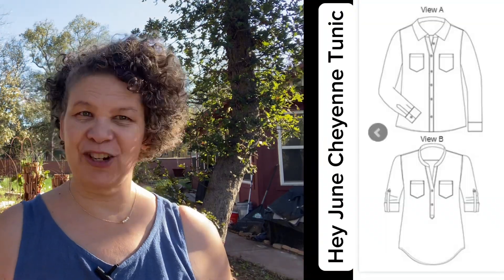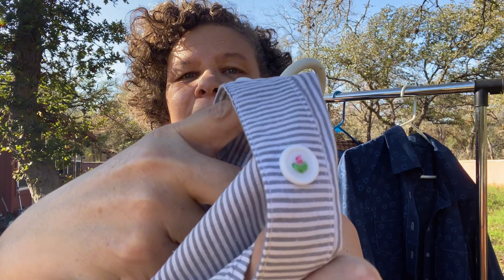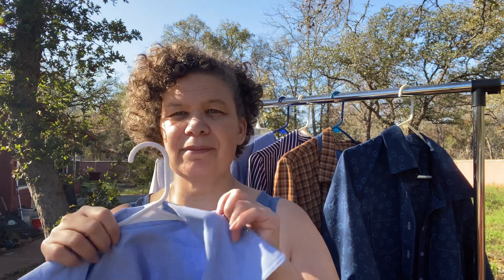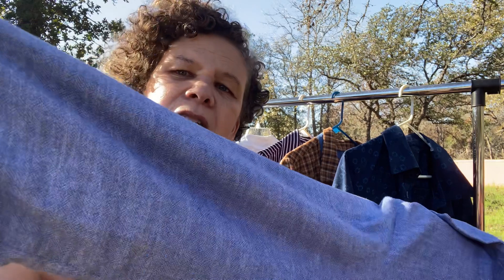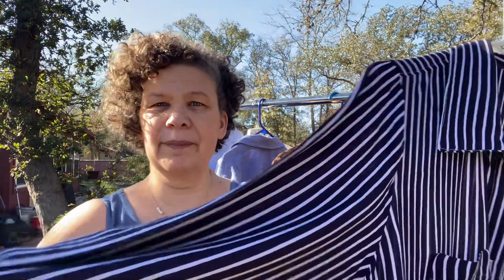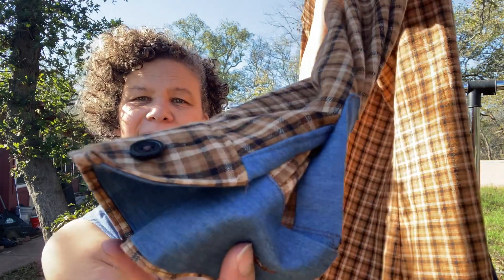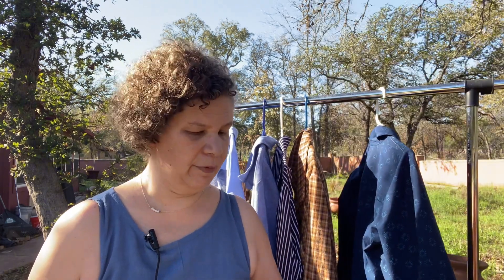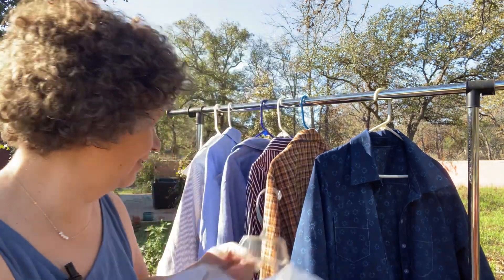Cheyenne Tunic Shirt 7 different ways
Lots of inspiration for getting 7 different looks from 1 sewing pattern, the Hey June Cheyenne Tunic and shirt